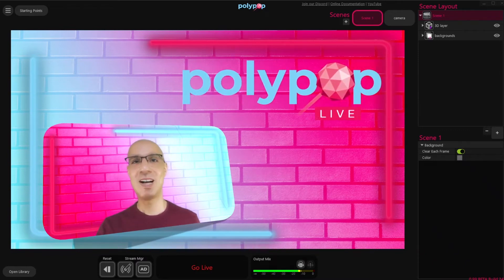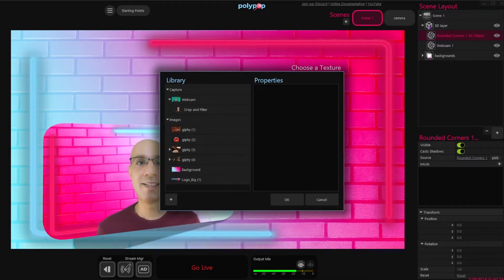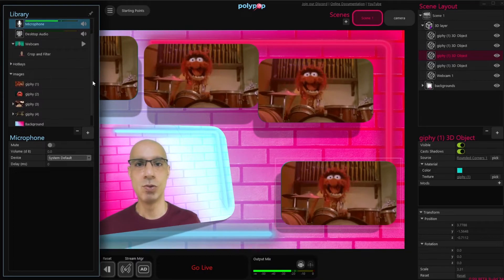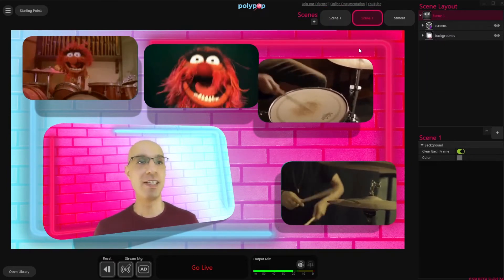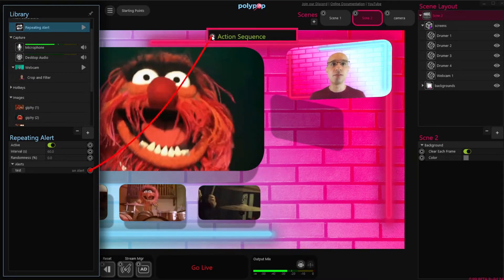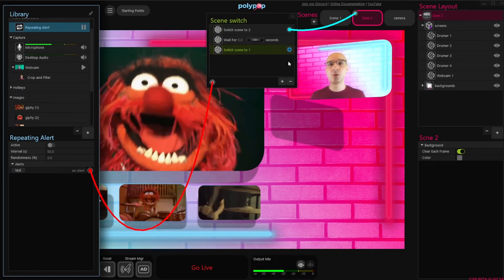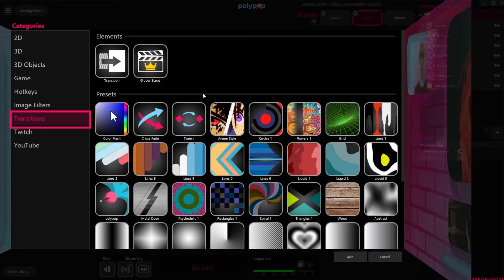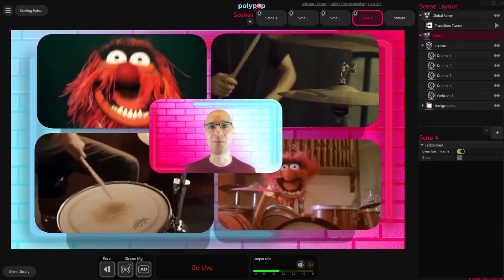Auto Scene Switcher!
This tutorial will teach you how to automate the switch between your project's scenes.
PolypopLive is a free app that lets your record and live-stream video and will take the way you can interact with your viewers to a whole new level.